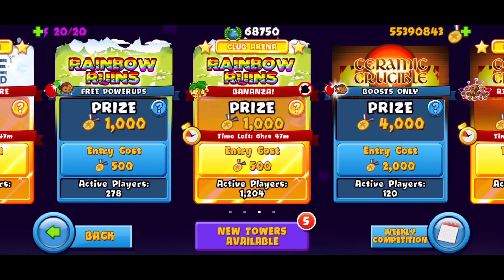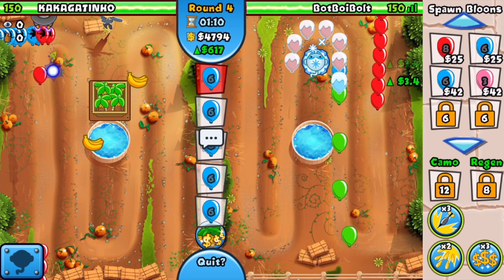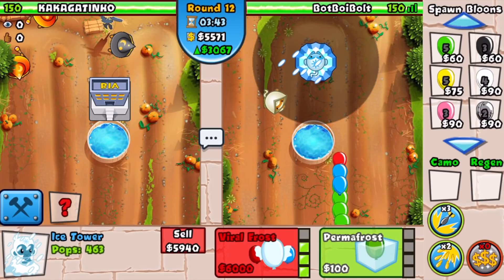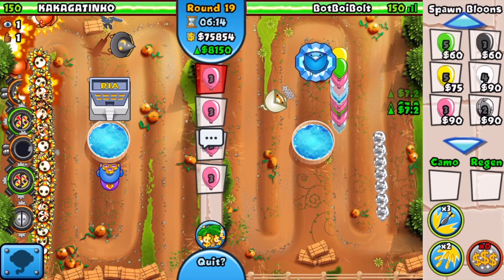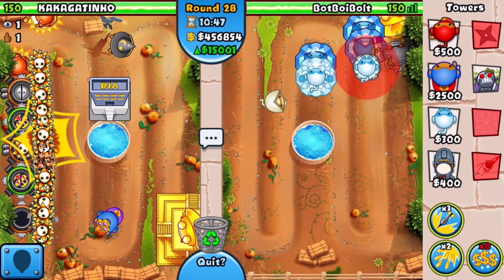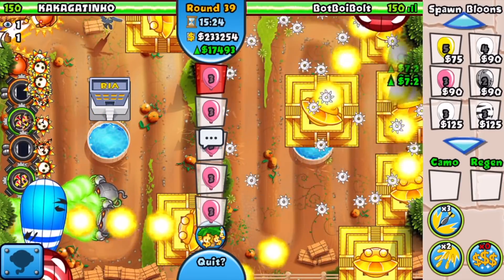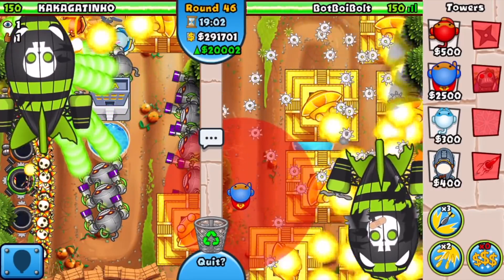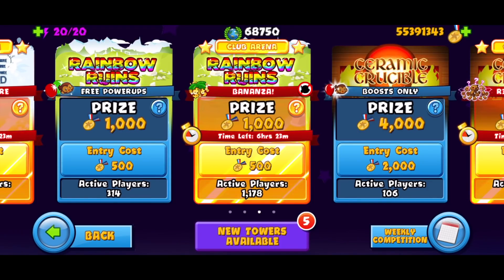The BEST LATEGAME STRATEGY in Bloons TD Battles! (EASIEST)